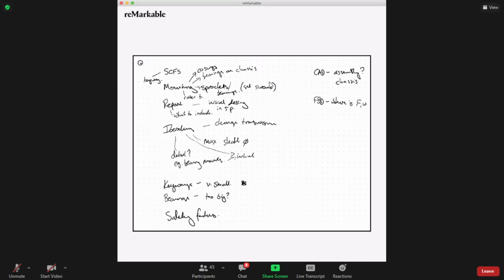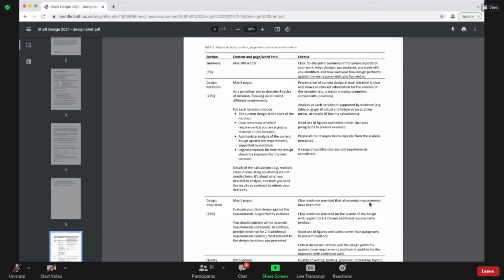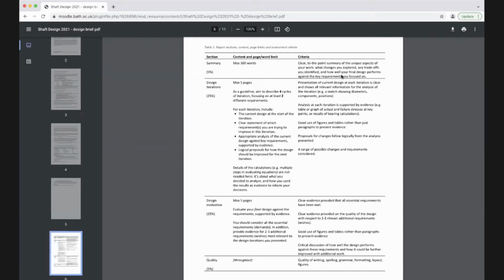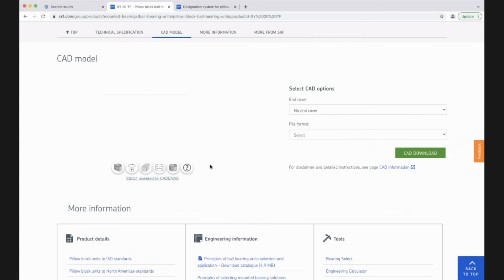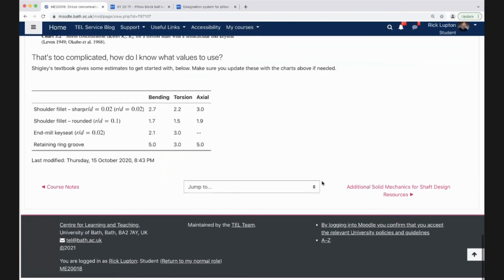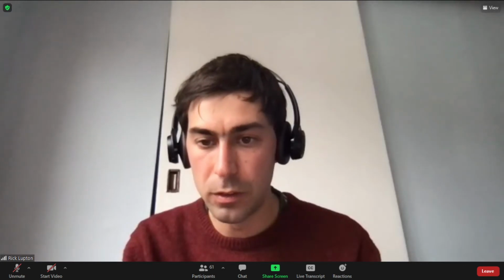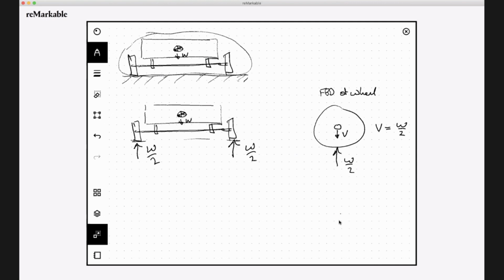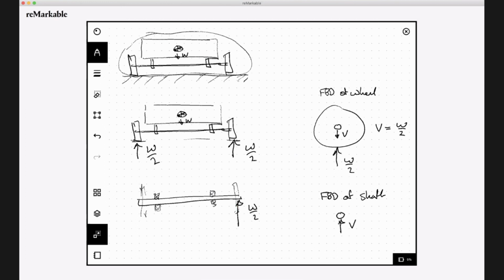UoB ME20018 - Design 3 - Q&A - 28/10/21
Timestamps:
0:00 Intro
1:00 Question requests
5:33 Question review
7:53 Design iterations
11:10 Design evaluation
12:30 What is an iteration?
13:45 How much detail?
15:30 Refining the design after the iterations
16:20 Max shaft diameter
17:20 Keyway sizing
19:00 Mounting components
19:14 Securing sprocket
19:40 Bearing housing connection
20:11 Roller bearing connection
20:56 Bearing geometry requirement
21:33 Bearing and grub screw
21:48 No your sound isn't broken, it's just a very long silence
23:30 Mounting bearings (Y bearings) & SKF catalogue tour
28:00 Thermal expansion of shaft
31:30 SCF calculations
34:12 Design factor economic impact
35:35 What CAD to do
36:20 Forces on shaft
37:40 SCF for keyway
41:10 Drawing iterations
41:35 Torques & stresses may be negative
41:55 Keyway nodes for analysis
42:35 Stress concentration node at unmounted bearings
43:10 End plates for shaft
43:35 Nut and washer to secure wheel
43:50 Methods to mount bearing
44:00 Shaft tolerances
44:30 Bearings against rounded shoulders
46:30 Safety factor value & report discussion
50:10 Geometric tolerances for bearings
50:35 Dimensionin CAD drawings
51:00 Using MATLAB in report
51:20 Nut types for mounting
51:38 Planning for brakes to be added
52:35 Are detailed calculations needed in the report
53:50 FBDs location of forces
55:30 Robotics scheduling conflict discussion
58:10 FBDs continued
59:40 Outro